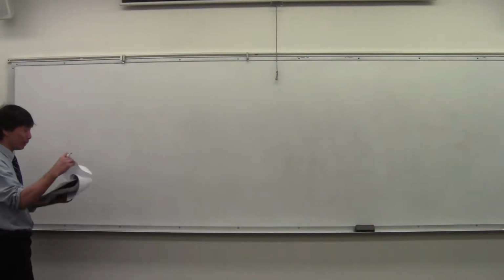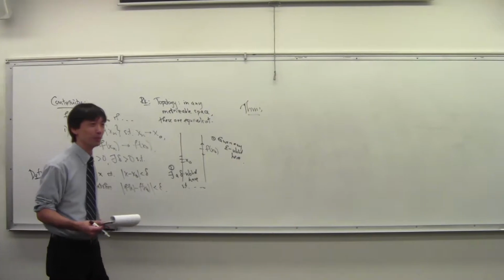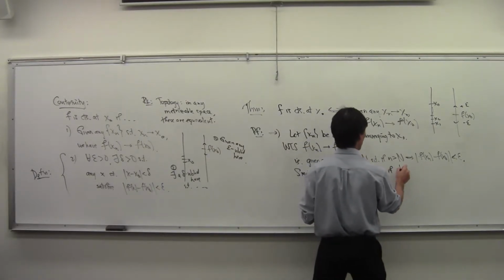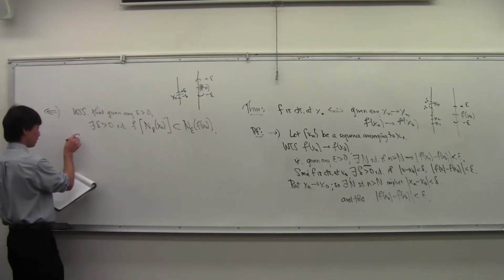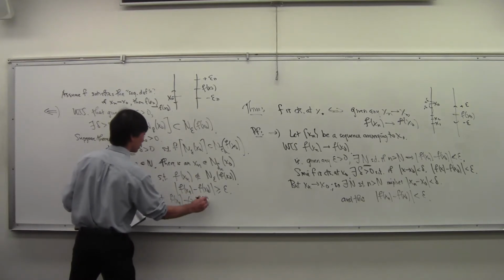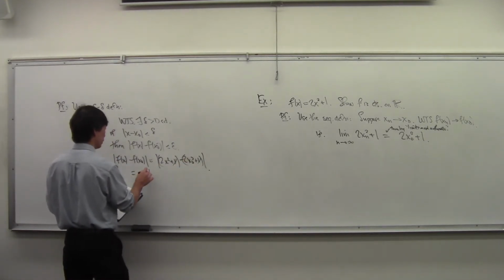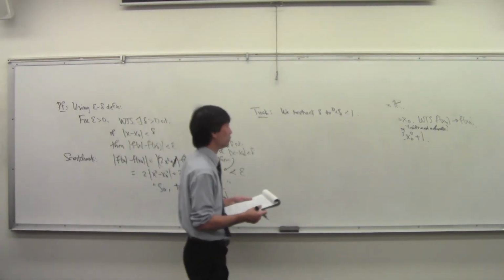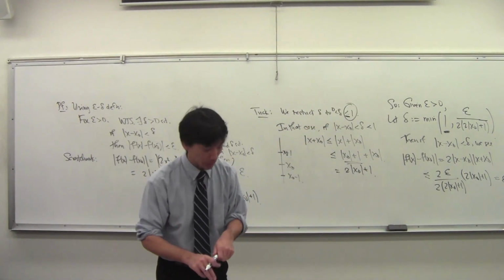Math 101 Fall 2017 111517 Continuity Part 2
Recall: two definitions of continuity at a point (sequence definition, epsilon-delta definition).  Theorem: the definitions are equivalent.  Example of showing that a (quadratic) function is continuous, using both definitions.